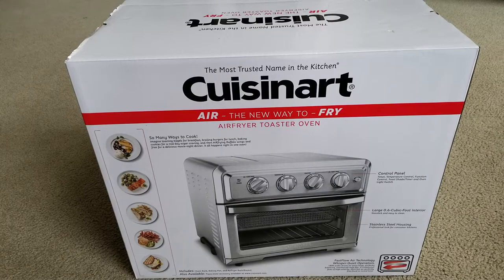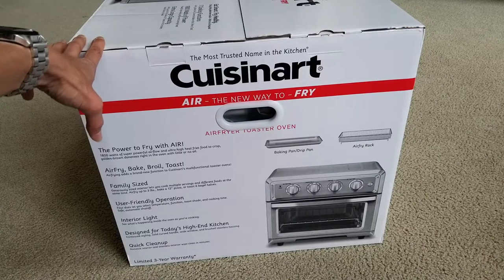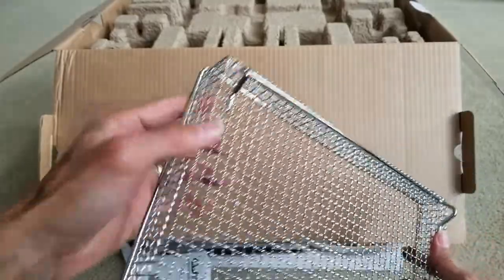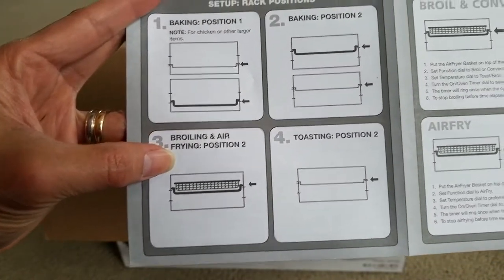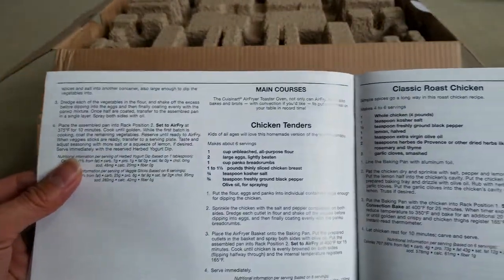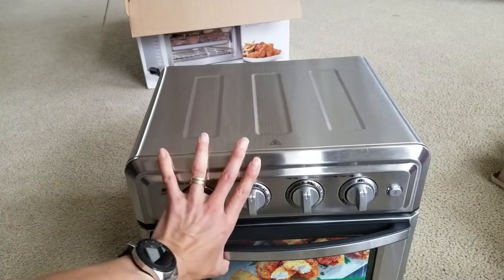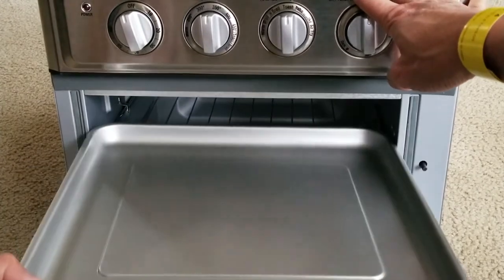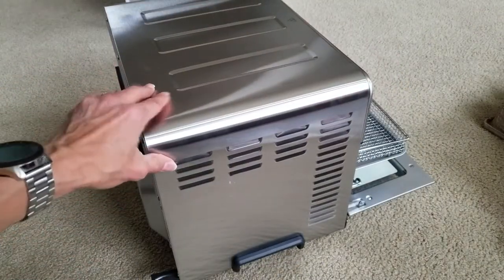New 1800 Watts Cuisinart Air Fryer Toaster Oven! 11 19 18!